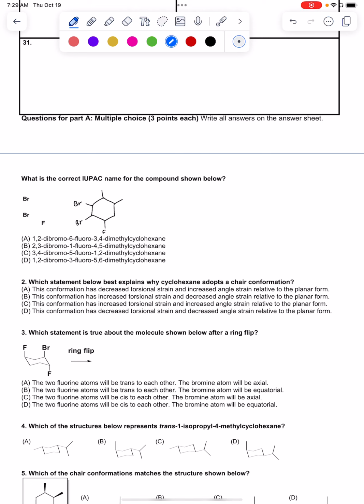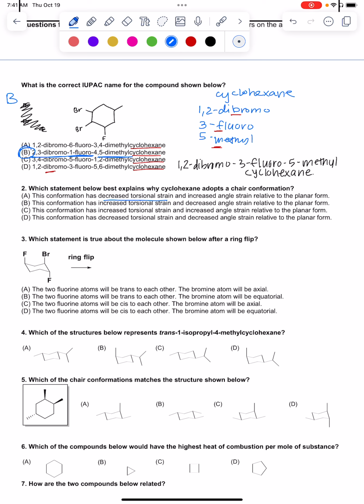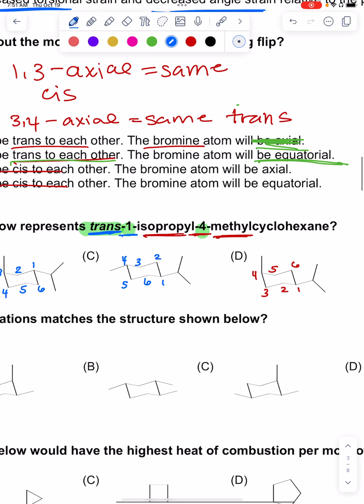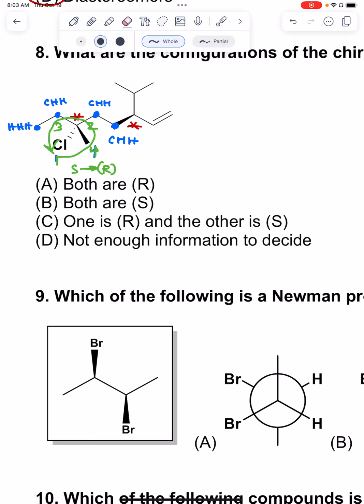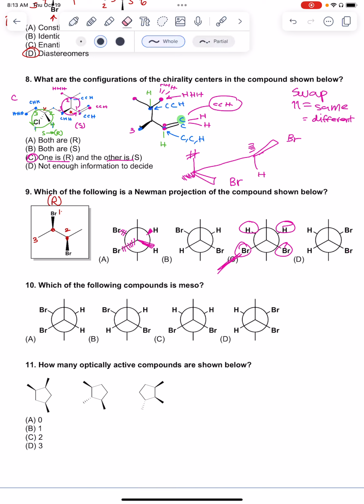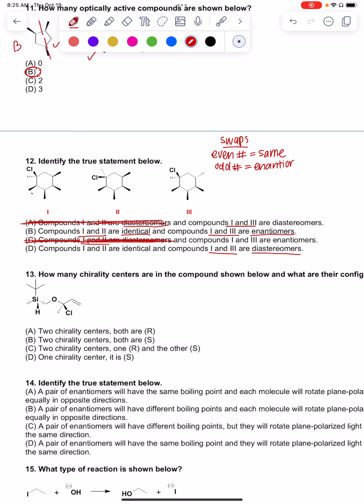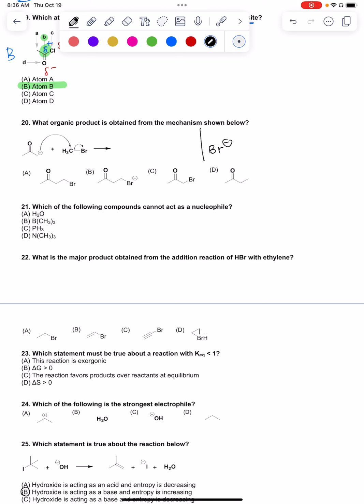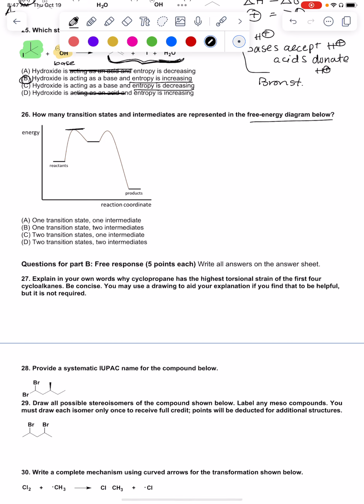Exam review pt 1